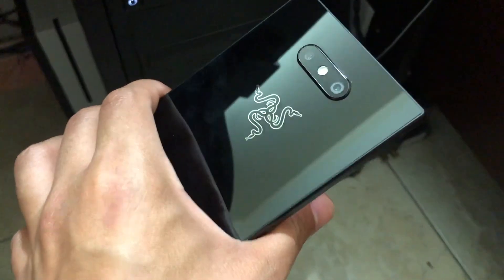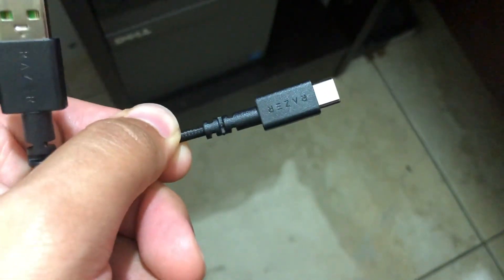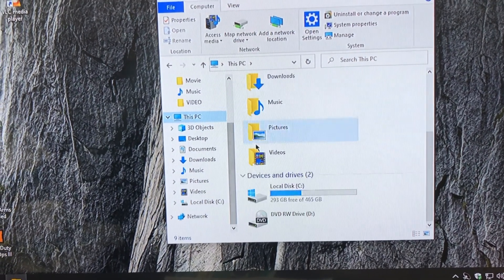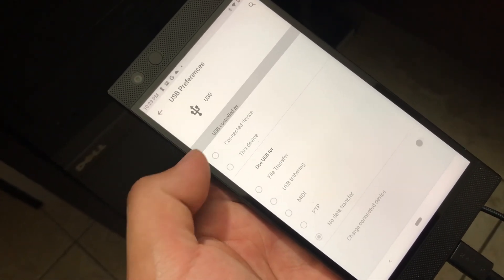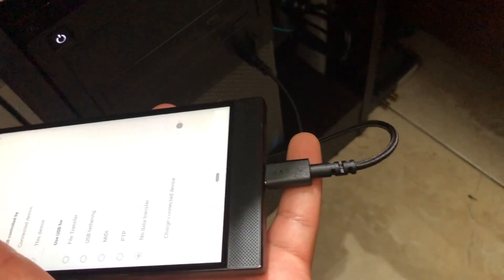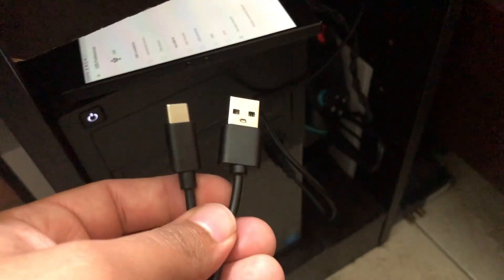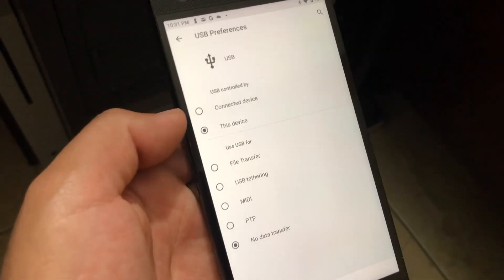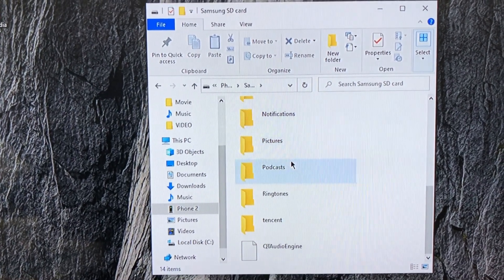HOW TO Connect Razer Phone 1 & 2 to PC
Razer Phone 1 OR 2 to PC COMPUTER
Easy way